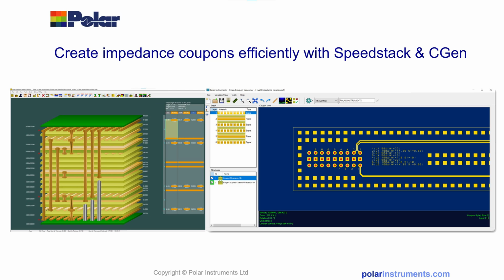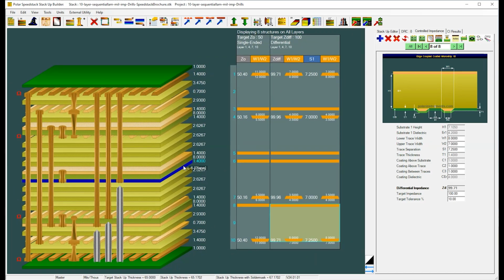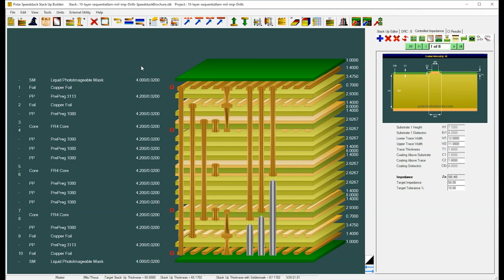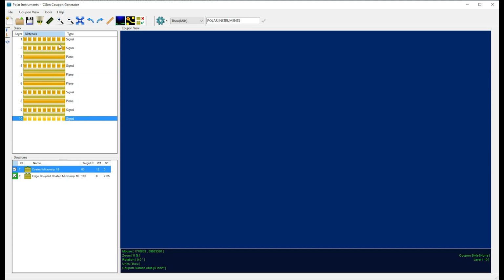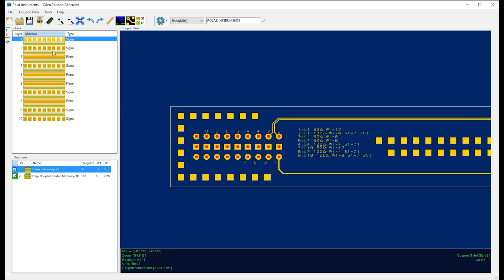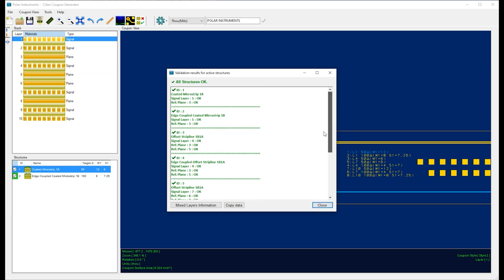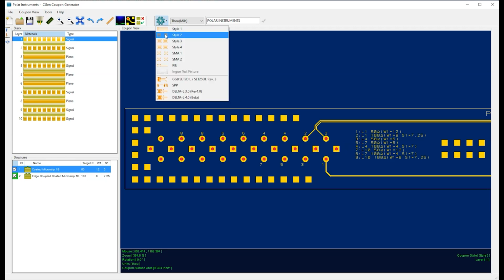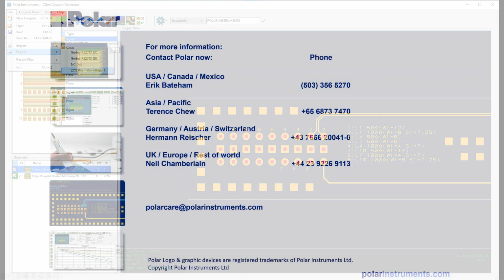Auto generate PCB impedance coupons with Speedstack & CGen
Whilst Si8000 and CGen are great for low layercounts with a few impedance structures, using Speedstack transforms the process of impedance coupon generation. Using a sample 10 layer build, this 9 minute video takes you step by step through coupon generation and validation with Speedstack and CGen - finishing with the export of Gerber, Drill files and impedance test files.

0:00 Introduction
0:10 Sample 10 layer stackup with impedance structures
1:10 Reviewing impedance structures
2:03 How do I create a coupon from this stack?
2:45 Importing structures into CGen
3:18 Structure validation - overview
4:08 Generate coupon style
4:37 Auto coupon ident labelling
5:18 Browsing the finished coupon
6:00 Structure validation - in detail
7:25 Alternate coupon styles
7:55 Exporting Gerber / Drill files / CITS impedance test files.